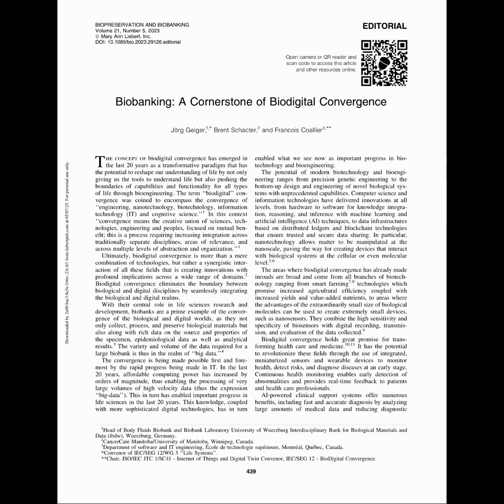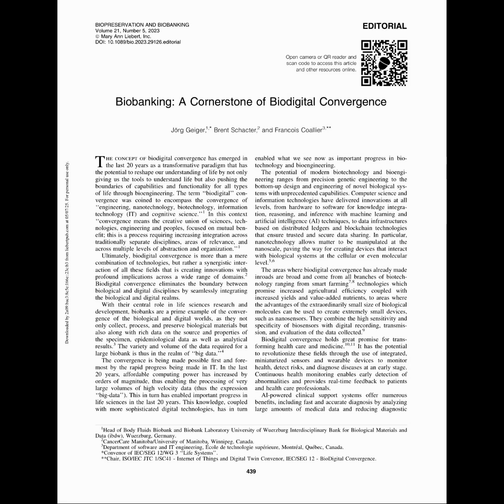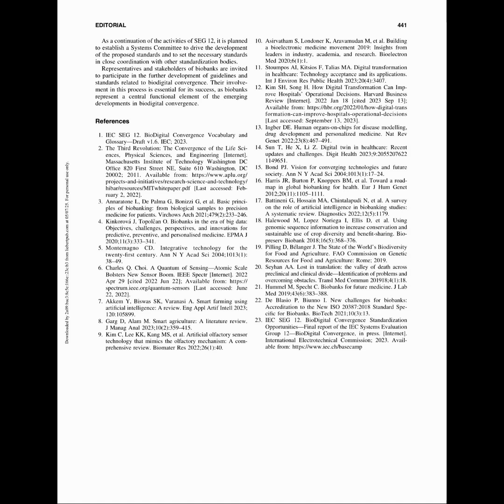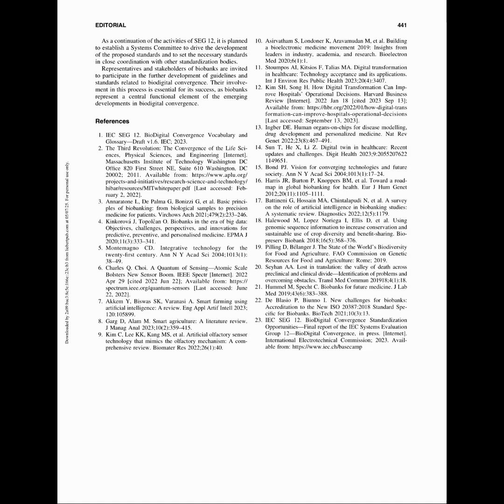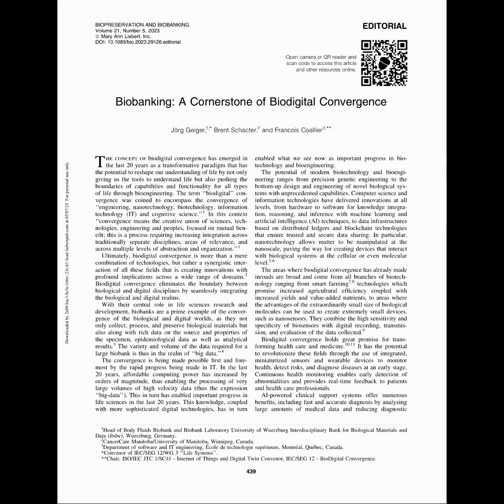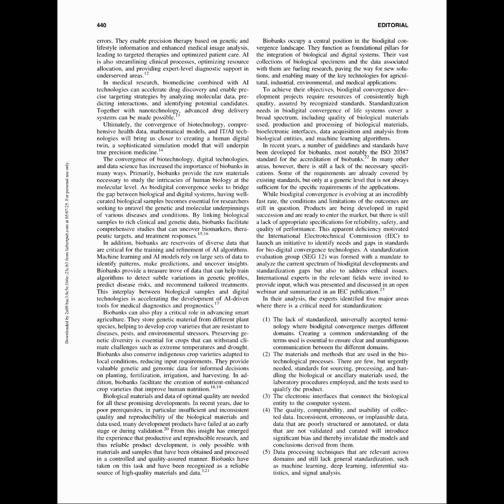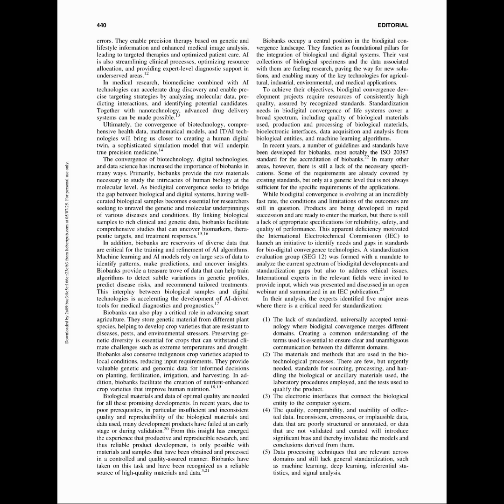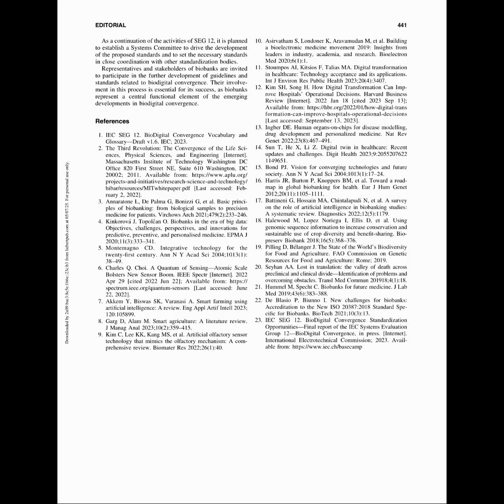Biobanking: A Cornerstone of Biodigital Convergence